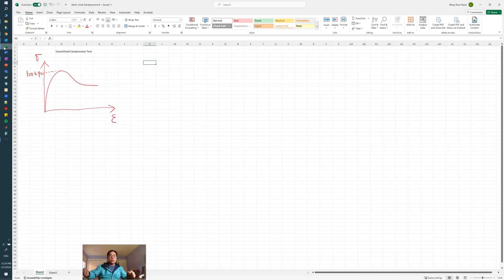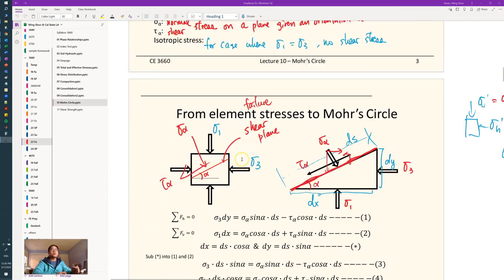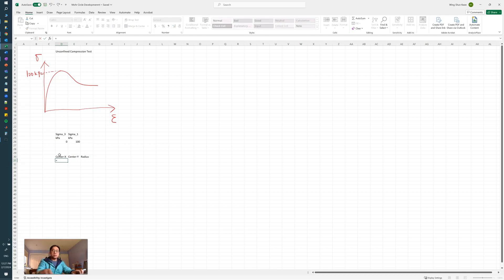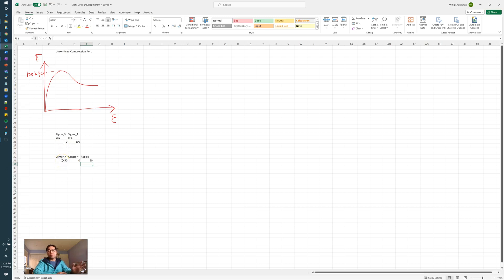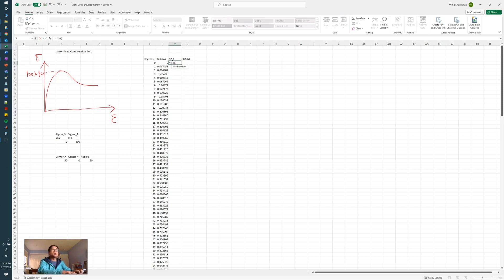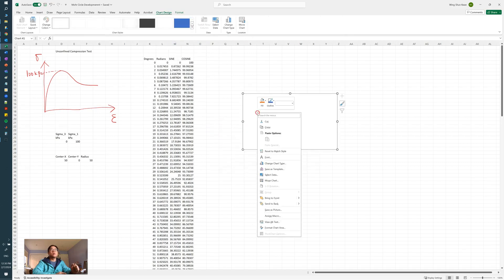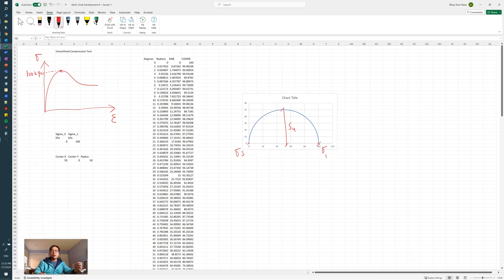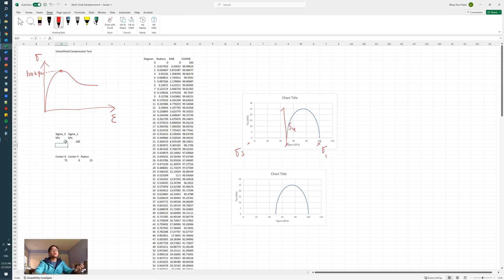Plotting Mohr's Circle from a Stress-Strain Curve using MS Excel